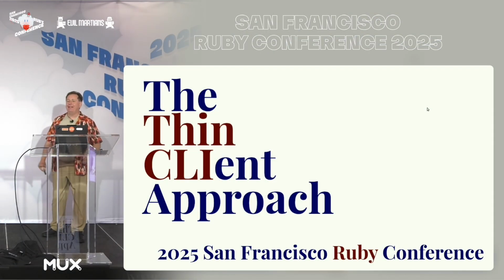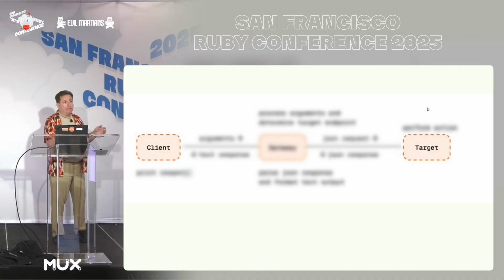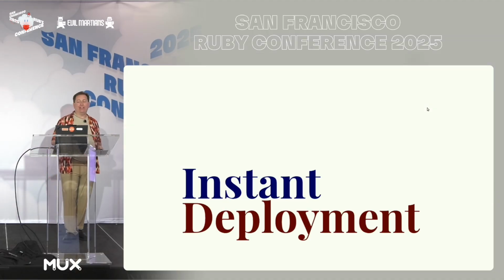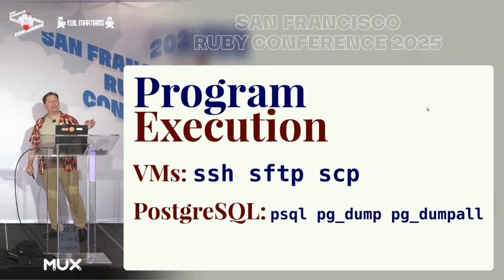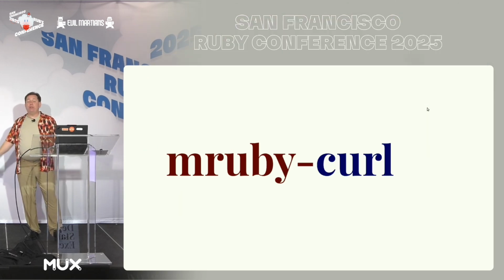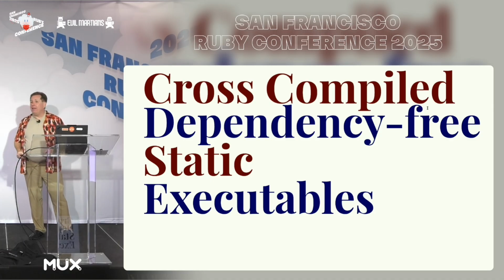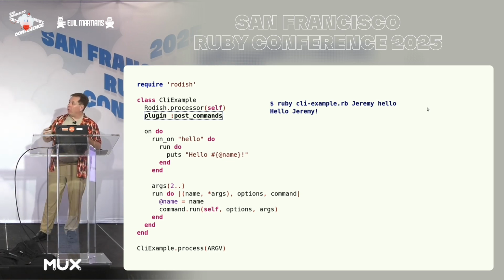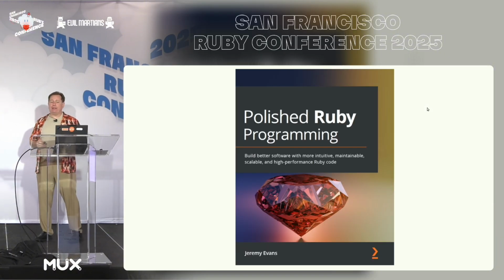Jeremy Evans, The thin CLIent approach. San Francisco Ruby Conference 2025.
In this presentation, Jeremy Evans, author of Roda and Sequel, the book Polished Ruby Programming, and Principal Engineer at Ubicloud, shares a new approach to CLI development. Instead of parsing command-line arguments in the client, arguments are sent to an endpoint. He discusses the pros and cons of this approach, the development of a new argument-parsing library, cross-compiling CLI programs, and how this design enables using a CLI without installation by integrating it into a web application.